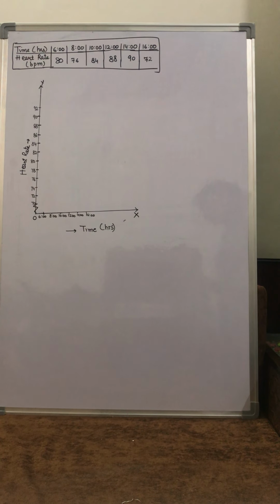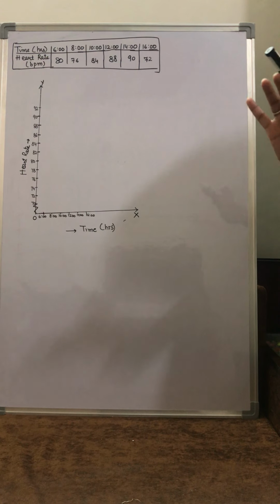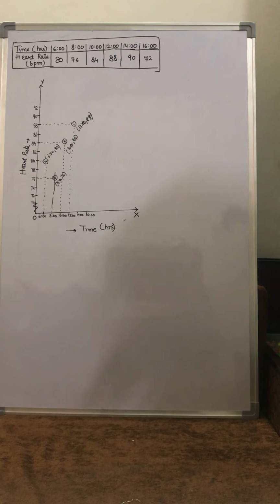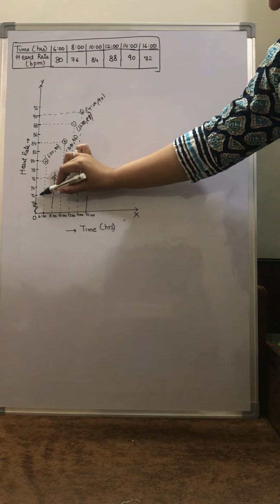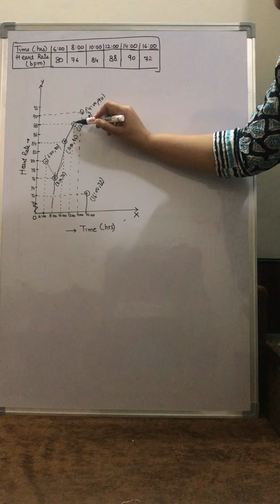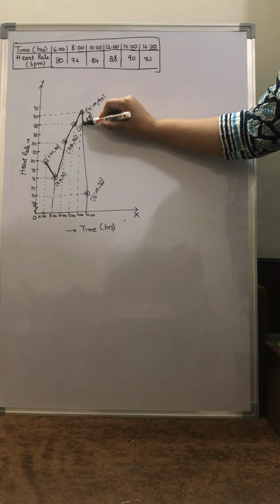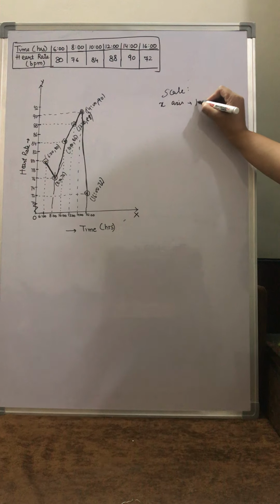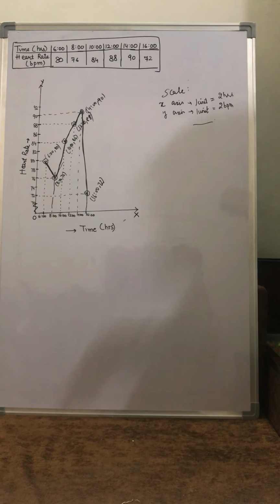Class viii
Ch 13